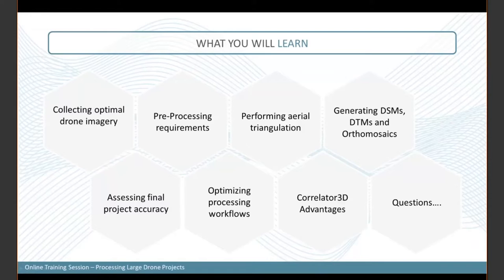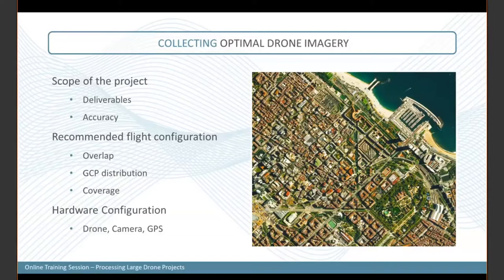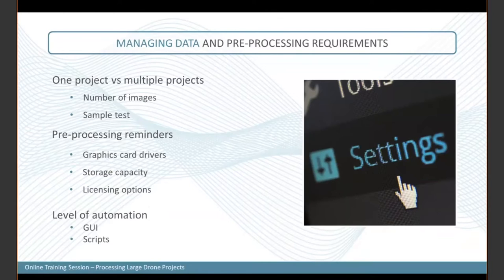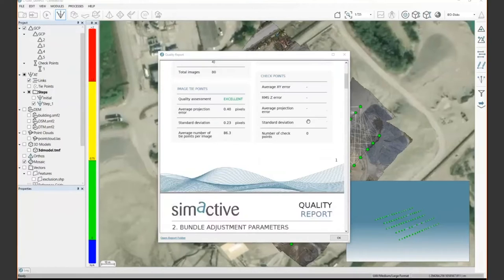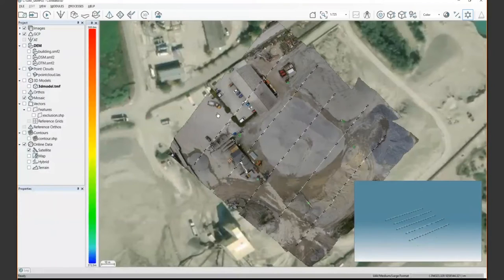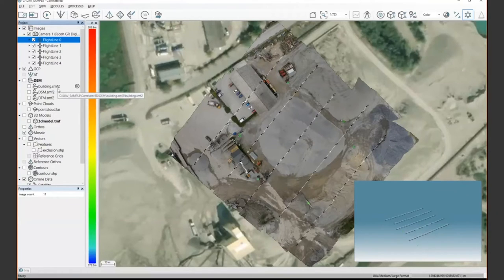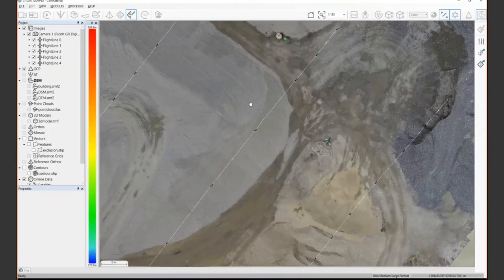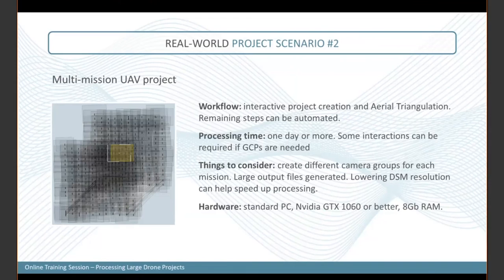Processing Large Drone Projects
The rapid processing of large drone projects (e.g. tens of thousands of images) presents significant challenges to the drone mapping industry.  This training session discusses how to develop an optimal photogrammetric workflow, using the proper level of automation and hardware resources.  Different real-world scenarios are presented, including multi-mission projects, continuous stream of projects as well as single projects with discontinuous areas.

Specifically, you will learn about the following:

- Collecting optimal drone imagery
- Performing aerial triangulation
- Generating DSMs, DTMs and orthomosaics
- Optimizing processing workflows
- Assessing final project accuracy